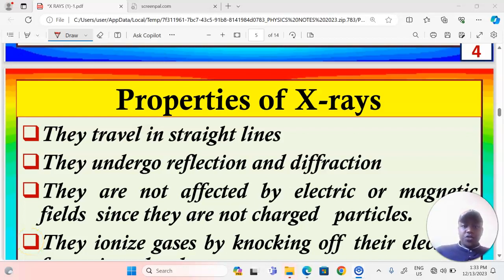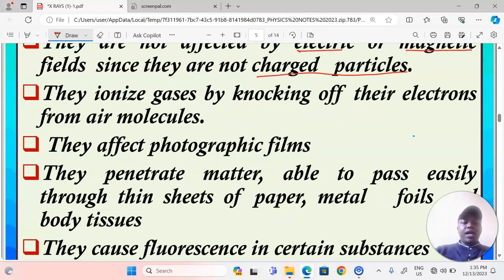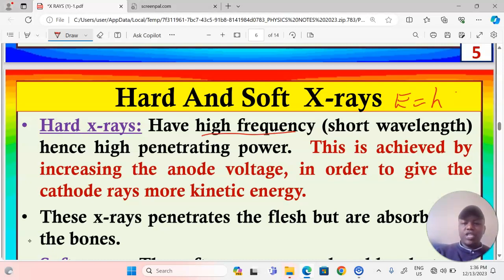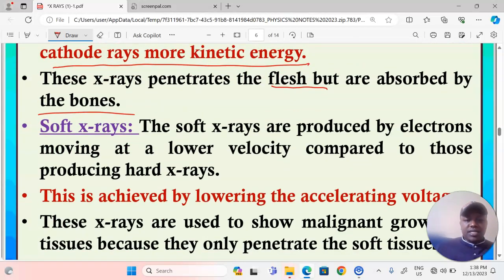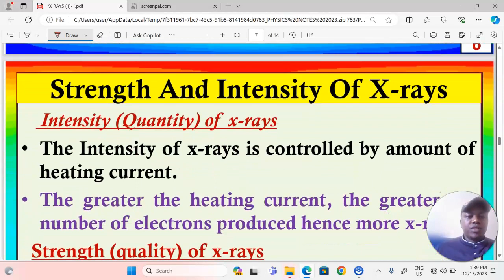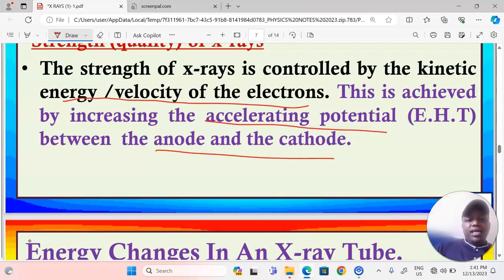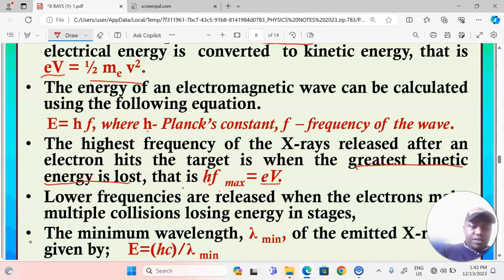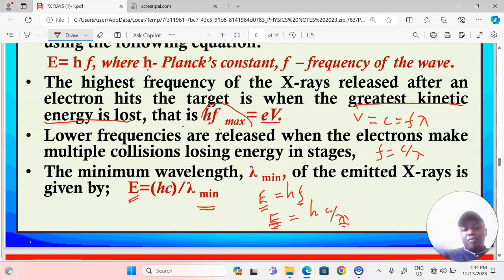PROPERTIES OF X RAYS , QUALITY AND QUANTITY OF X RAYS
SOFT AND HARD X RAYS